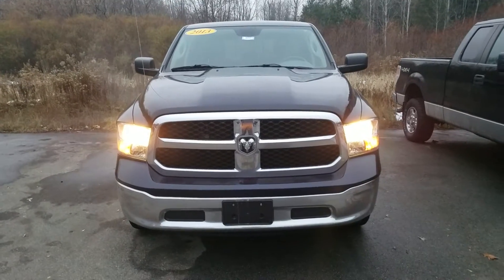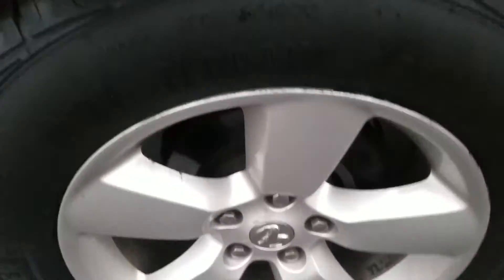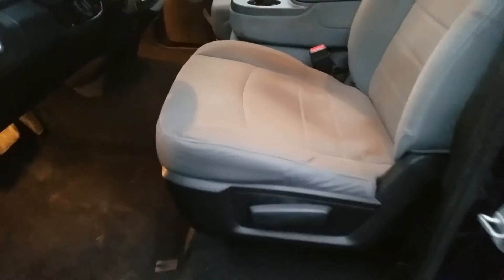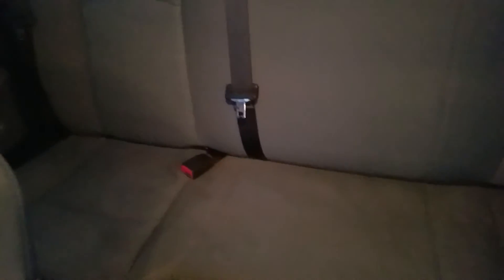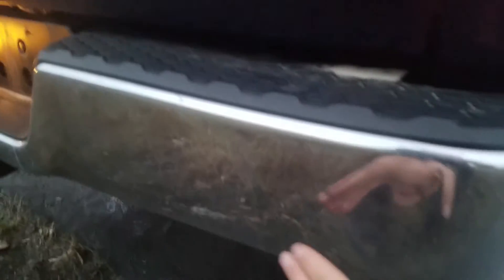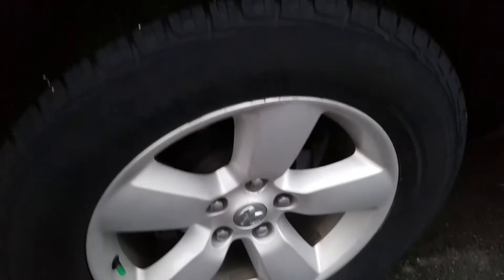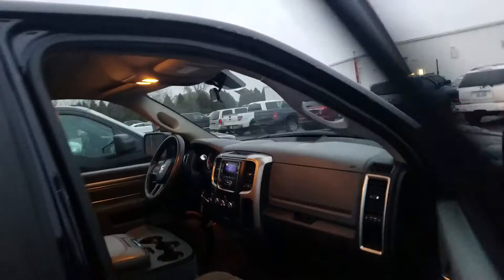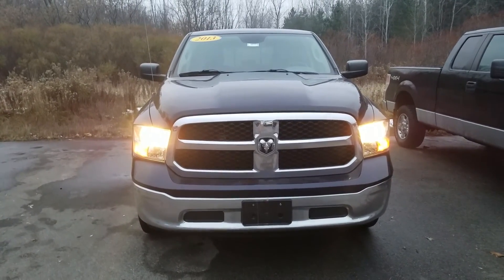2013 RAM 1500 SLT 4WD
2013 RAM 1500 SLT 4WD at Schafer Chevrolet in Pinconning MI.